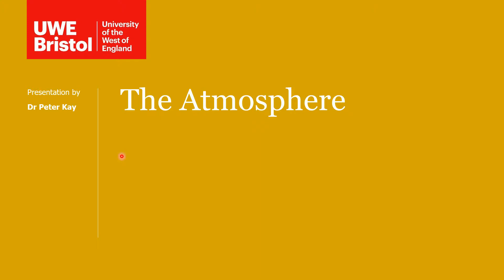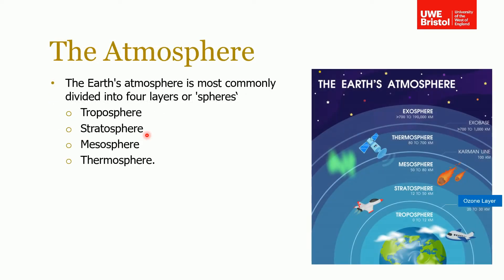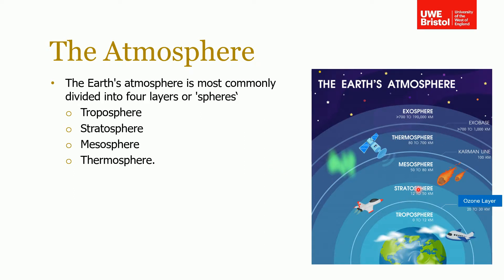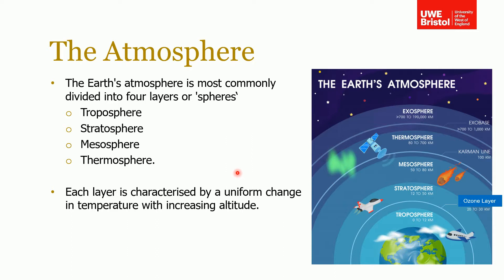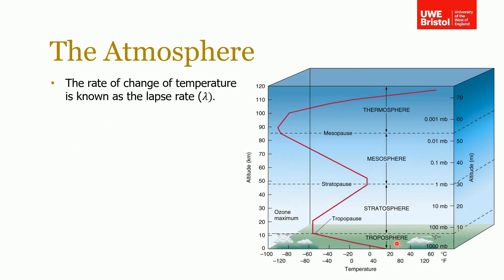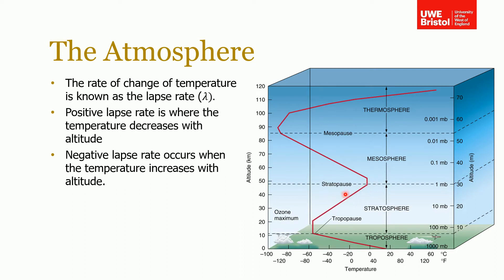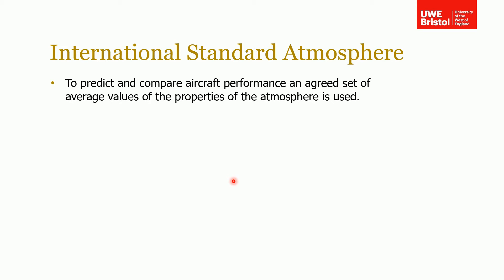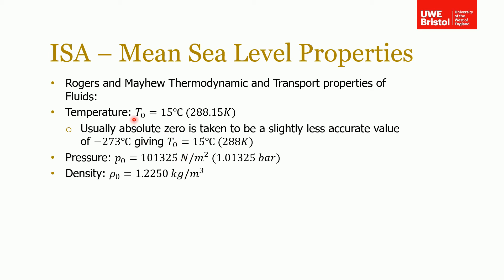The Atmosphere - Part 1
In this video the layers of the earth's atmosphere are presented along with the temperature and pressure variations and International Standard Atmosphere.